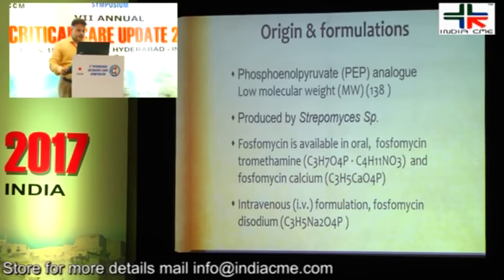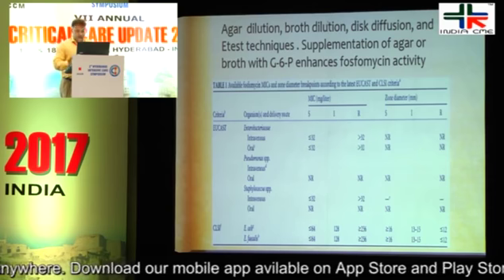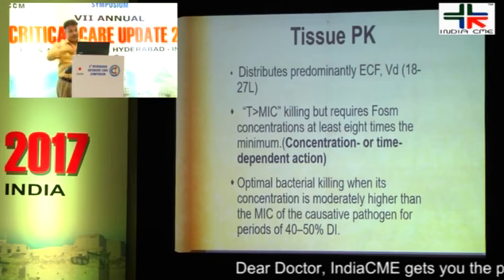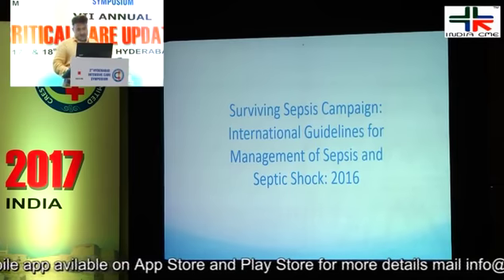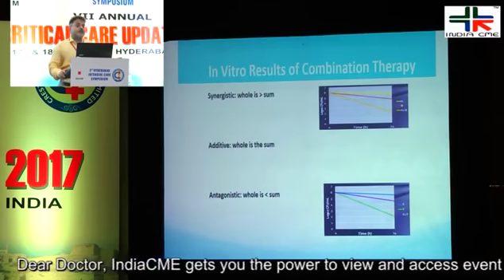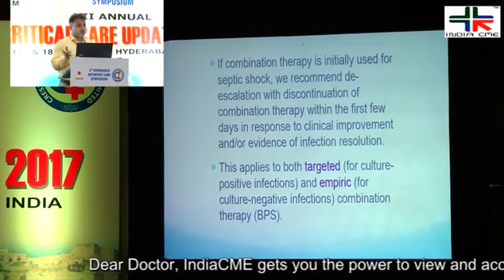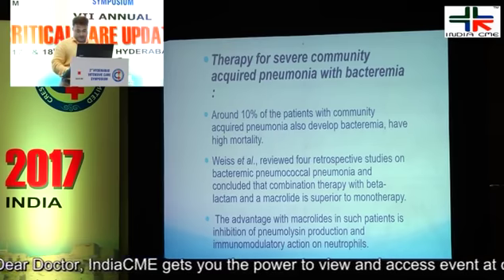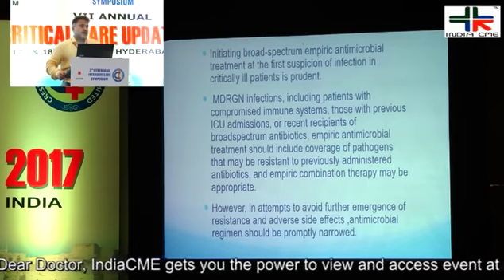Dr. Rajesh Mishra at 2nd Hyderabad Intensive Care Symposium 2017